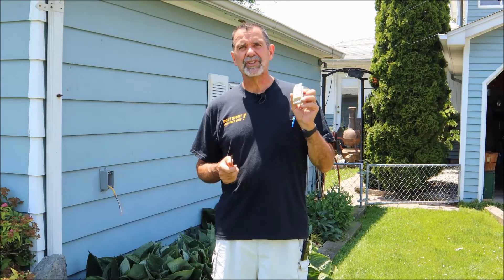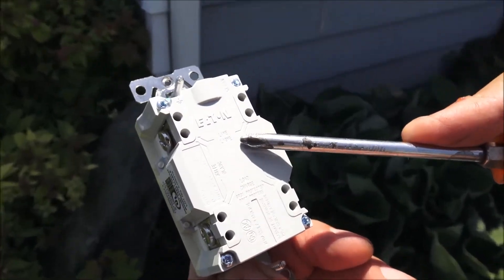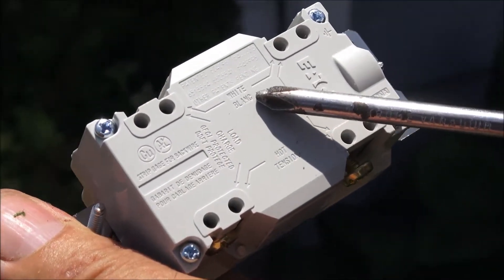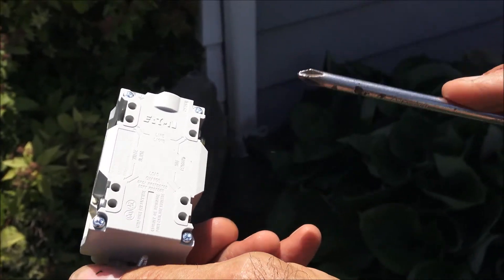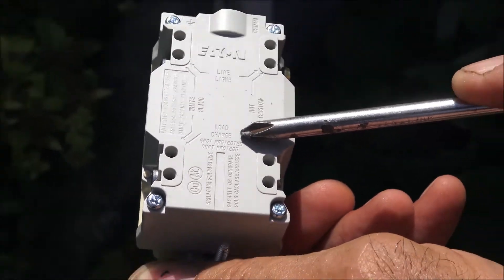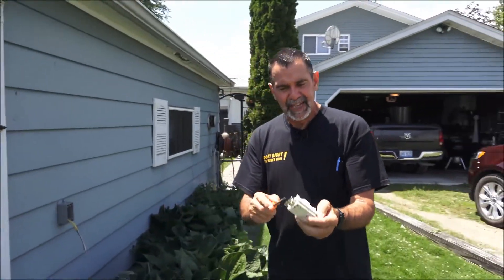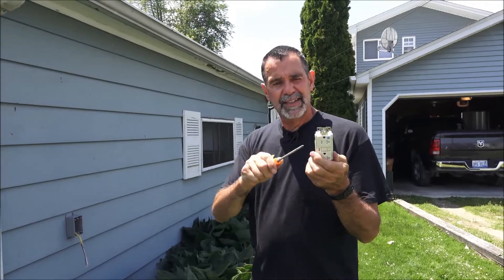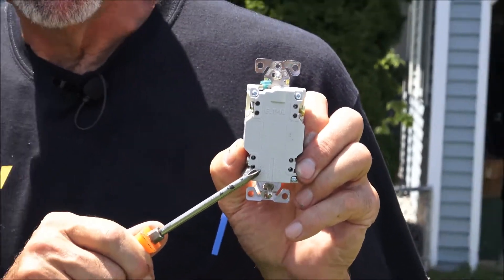GFCI Common Fail - Connect to Line or Load?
Most GFCI (GFI) receptacles have 8 holes, or locations, to install wires to on a device.
Confusing to an amateur installing or changing one out.
A common mistake is wiring the power line to the ‘load’ side of the device.

First locate ‘Line’ and ‘Load’ on the back of the device.
Line is for power line that is feeding 120 volts to operate the receptacle.
The ‘Load’ half is there to feed plugs downstream that you want controlled (protected) by this device. A very handy feature when wiring say a garage wall. If the first device is a GFCI you can feed the rest of the downstream plugs from the ‘Load’ output and one GFCI will protect them all.

There are brass colored screws on one side of the device and silver colored screws on the other.
The brass screw is for the ‘black’ (or hot wire) and the silver screw is for the white (or neutral wire). Hot wires can be different colors, but never white and neutral wires are always white. This last statement is for 90% of the household wiring and any unsure homeowners are encouraged to check with a licensed contractor if there is any doubt.

I’m Blair Gilbert, aka MR. HARDWARE.  As a third-generation hardware store owner, licensed builder, and finish carpenter, my mission is to help you “do it right the first time!”  On this site, I share expert home and yard DIY advice in over 200 videos. I can fix and repair your problems.